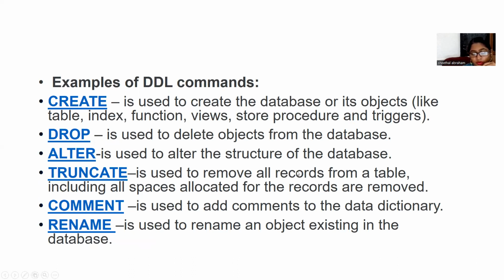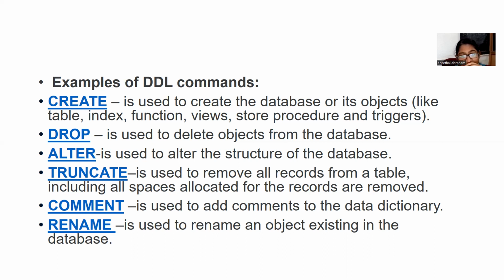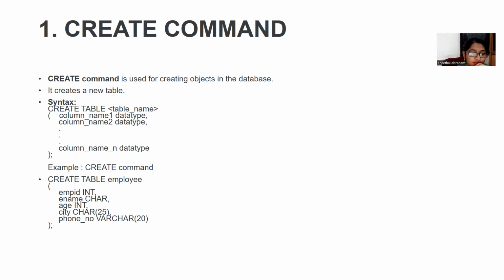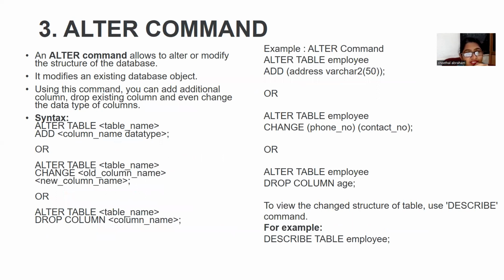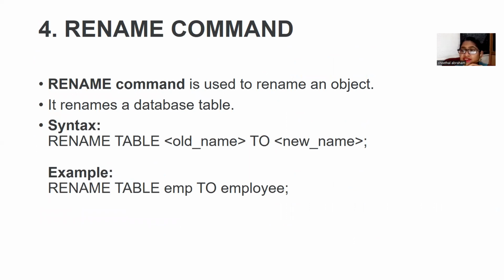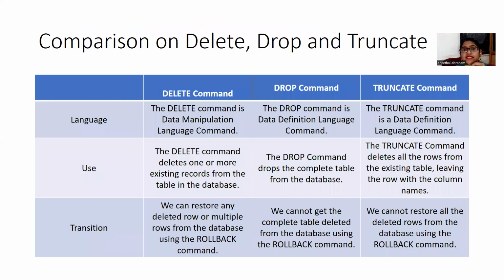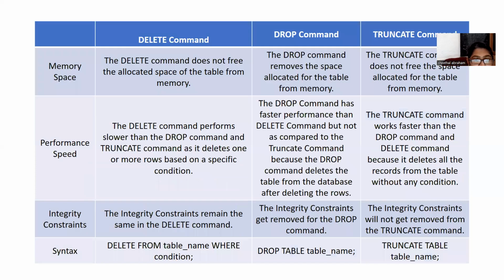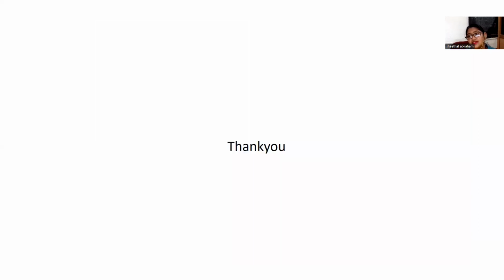DDL Commands. Difference between Delete , Drop and Truncate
This video explain the DDL commands and the differences between Delete , Drop and Truncate commands

By
Ms. Sheethal Aji Mani
Assistant Professor